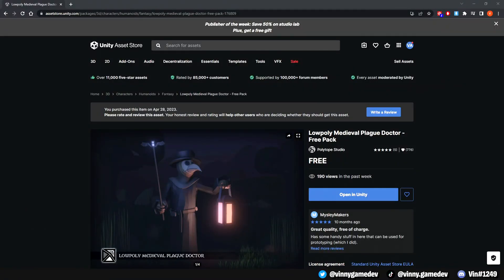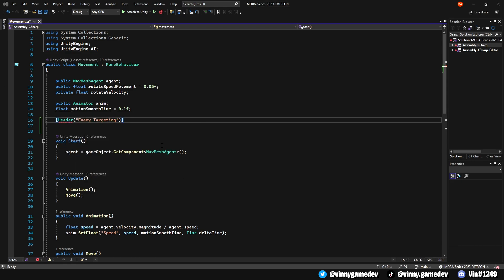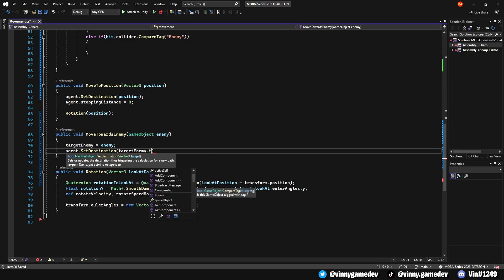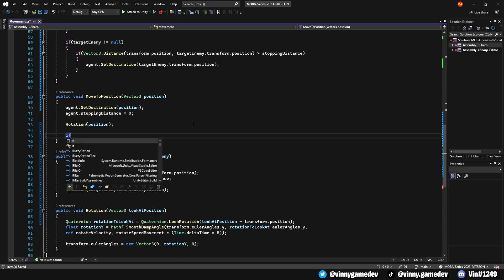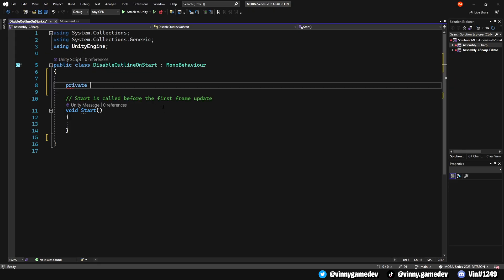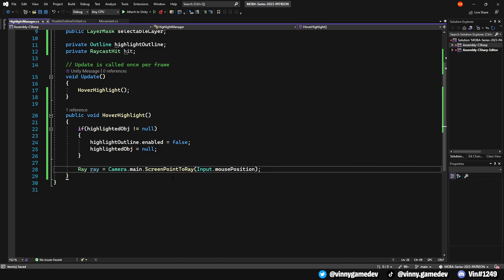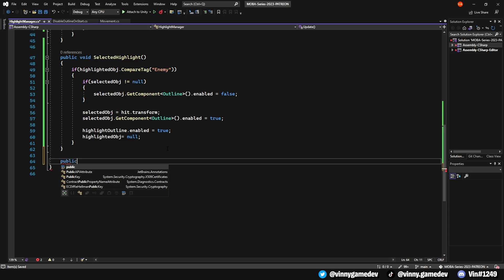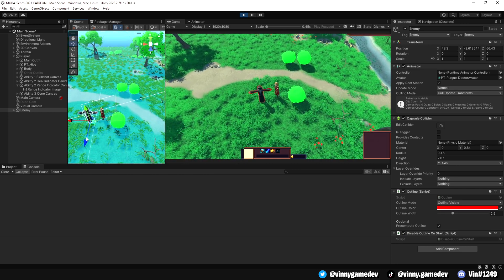Making A MOBA Character in 2023 - #5: ENEMY TARGETING (Unity 2023 Tutorial)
In this video, we're going to explore highlighting our enemies as well as targeting and moving towards their direction when we click on them.

Once you've locked onto an enemy, you'll automatically follow them until you click on the ground to deselect them and remove the outline.

0:00 - Intro
0:15 - Download Enemy
0:42 - Set Up Enemy
1:22 - Update Move Script
4:43 - Download Outline
5:21 - Disable Outline
9:00 - Final Results
9:25 - Outro